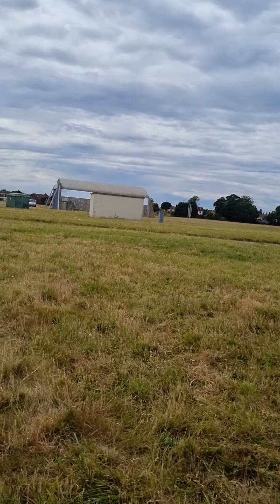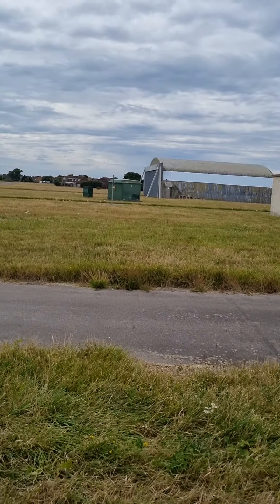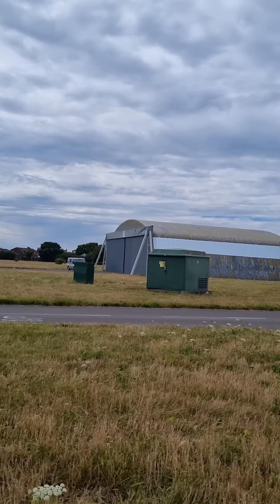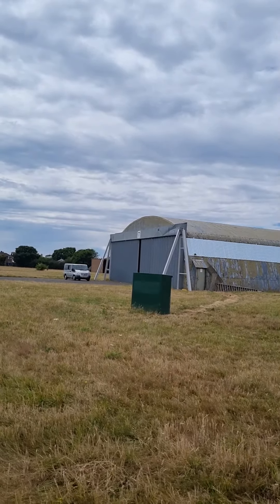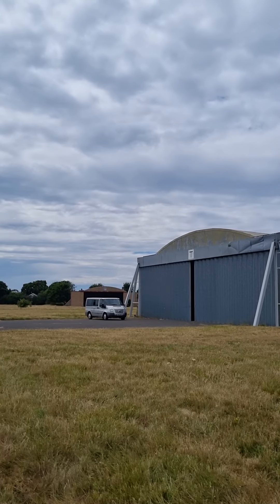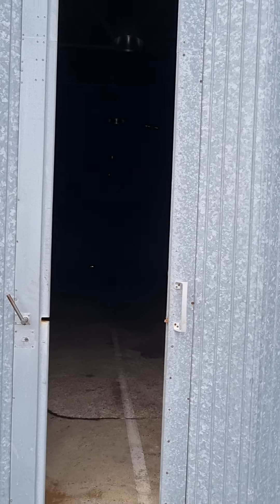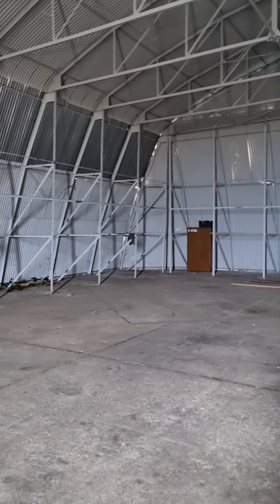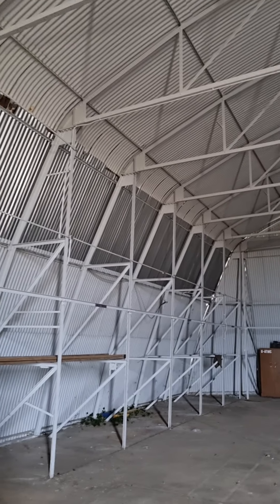A look at a WW2 Mainhill hangar at Solent Airport!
A "behind the scenes" tour of a WW2 Mainhill hangar at Solent Airport.